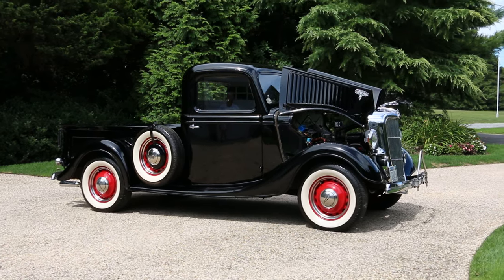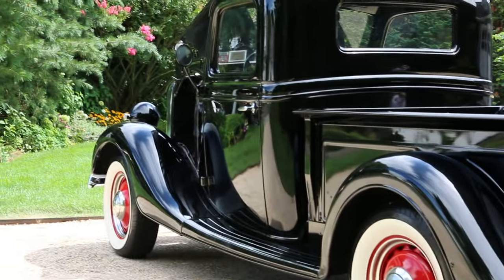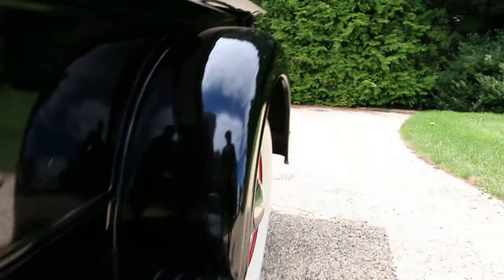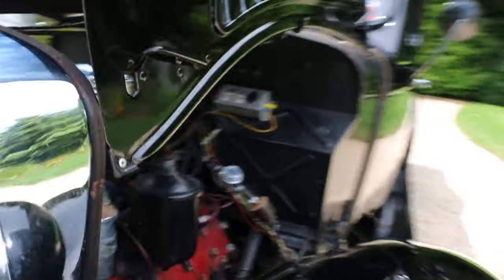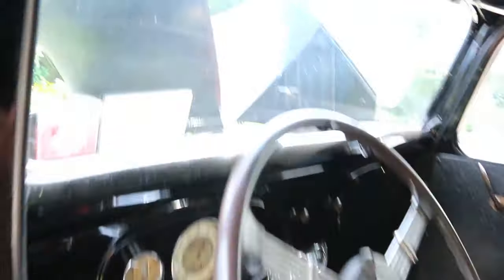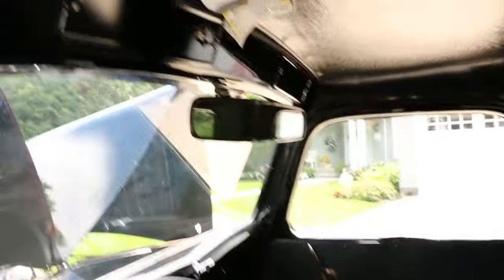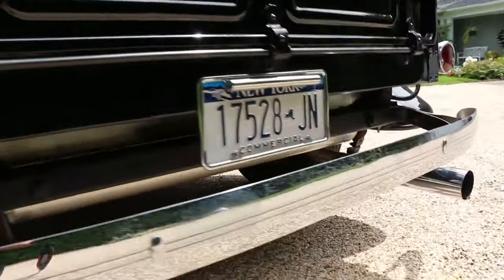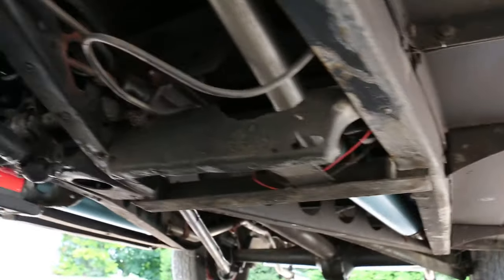1936 Ford Pick Up For Sale~All Steel~Flathead V8~Beautifully Restored Truck